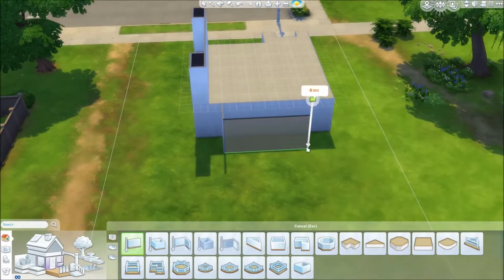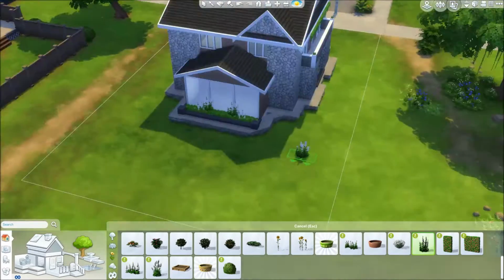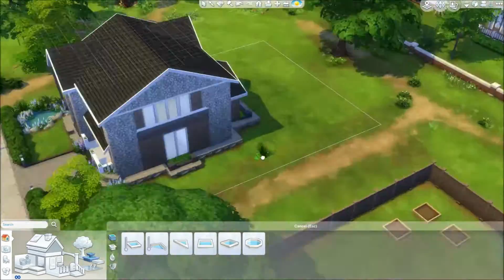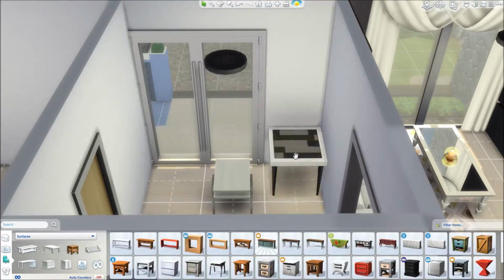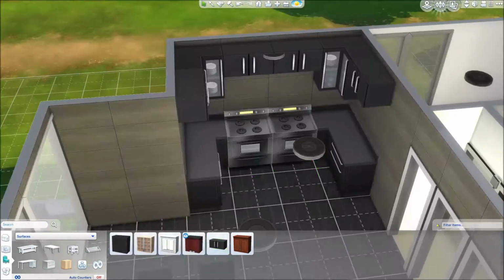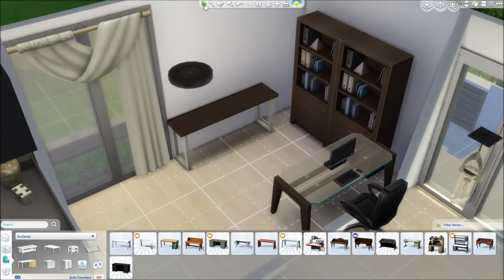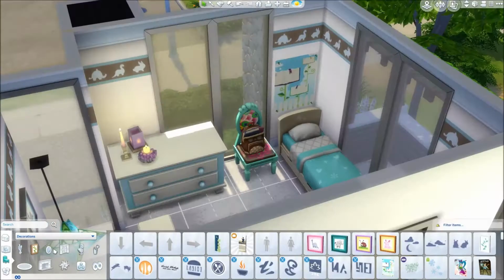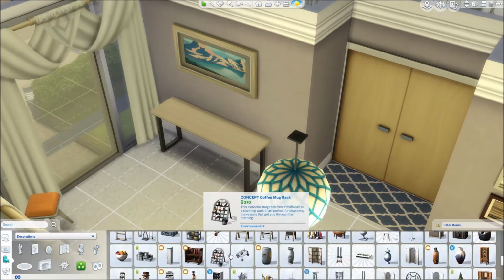The Sims 4: Speed Build - Modern Family Home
Back with another The Sims 4 speed build, this time a modern family home. This house has 2 bedrooms, but the study could easily be changed into a bedroom. Hope you enjoyed this build!